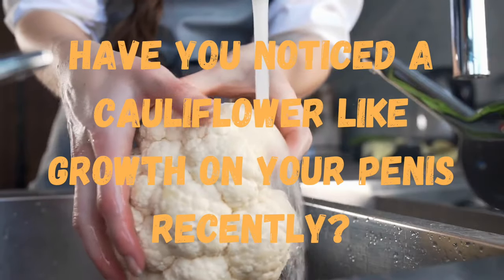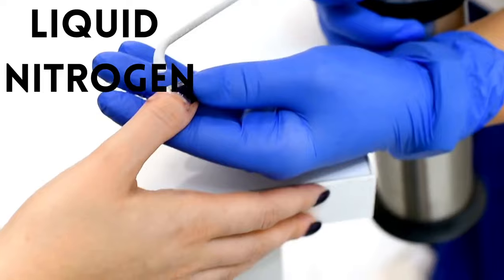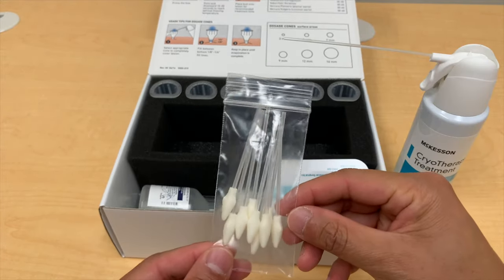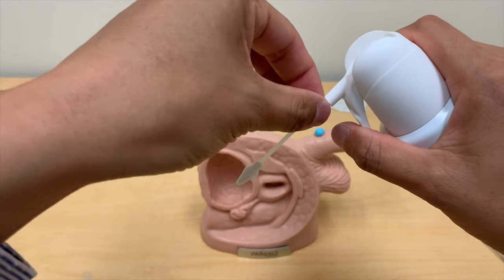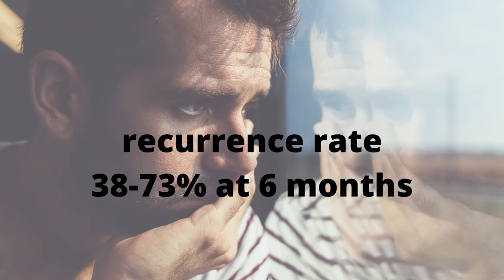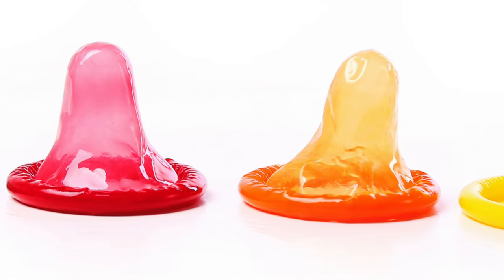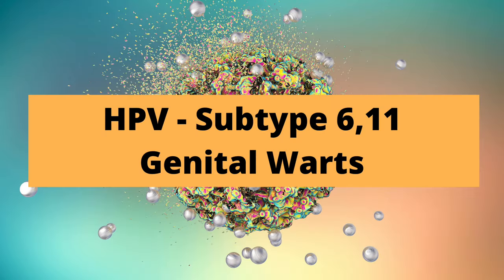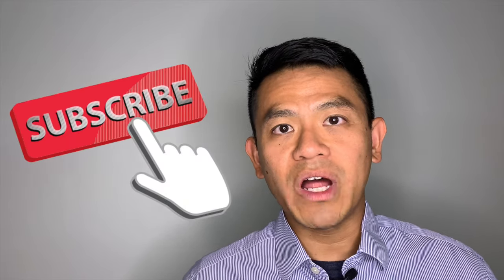Freezing Genital Warts | How to Get Rid of Human Papilloma Virus (HPV) using Cryotherapy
Freezing Genital Warts | How to Get Rid of Human Papilloma Virus  (HPV) on using Cryotherapy

Watch this video if you want to learn about a relatively quick method of genital wart removal. In this video, I’m going to show you how to get rid of genital warts with cryotherapy.

If you have noticed a cauliflower like growth on your penis, this could very well be genital warts. Genital warts are caused by a virus, human papilloma virus (HPV). It is spread by sexual contact. There are four subtypes of HPV that are important to know. The low-risk subtypes 6,11 are the ones associated with genital warts. The high-risk subtypes 16,18 are the ones associated with penile, oropharyngeal, and cervical cancer.

I'll also discuss two ways to prevent getting HPV. One is the good old condom. The other is a quadrivalent vaccine against HPV subtypes 6,11,16, and 18 called Gardasil. It has been proven to reduce genital warts almost 84% in men who received the vaccine.

As always, consult with your medical doctor before embarking on a course of treatment.

Dr. Robert Chan